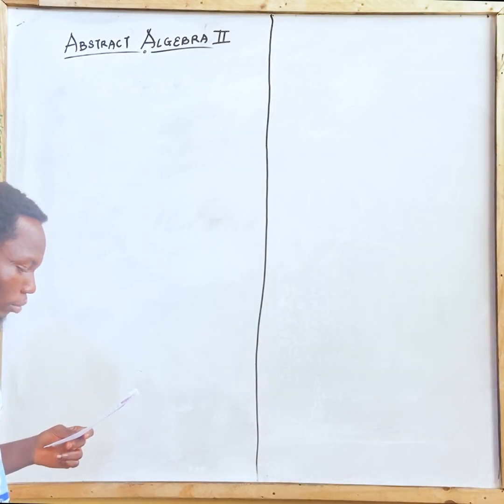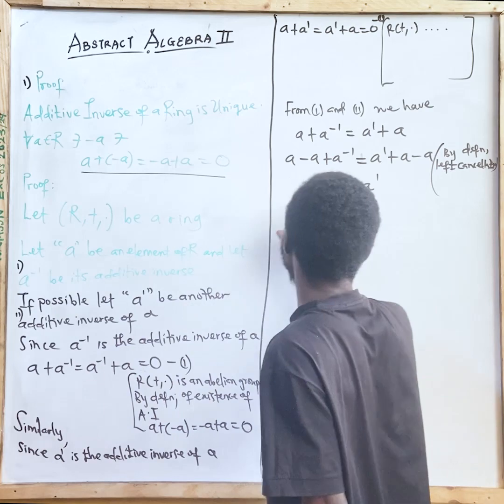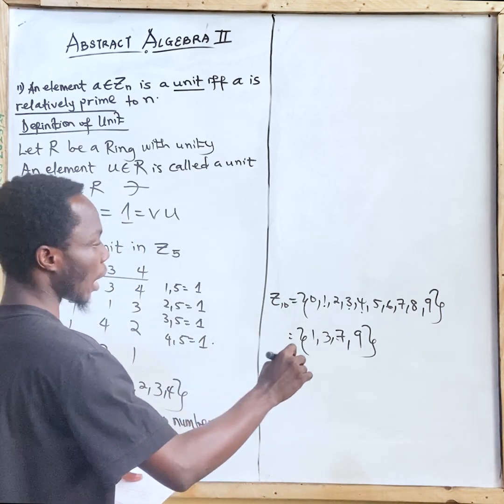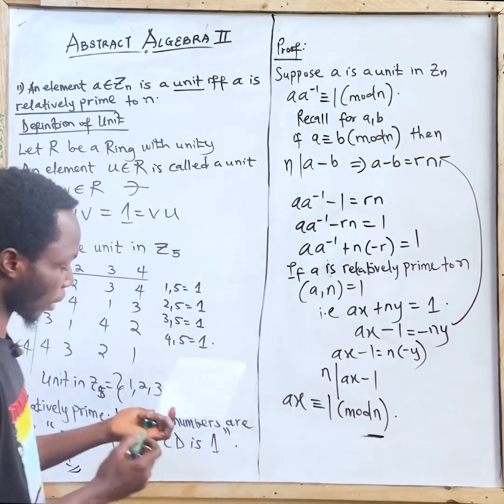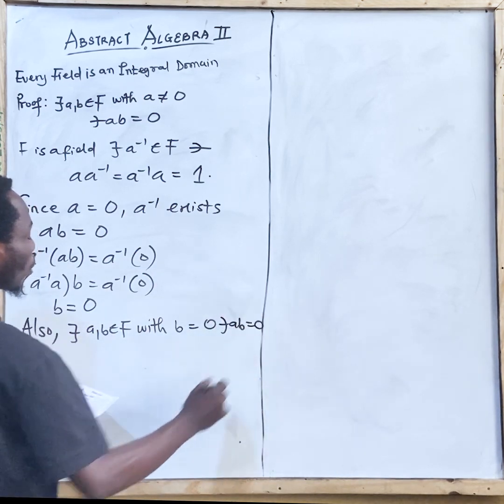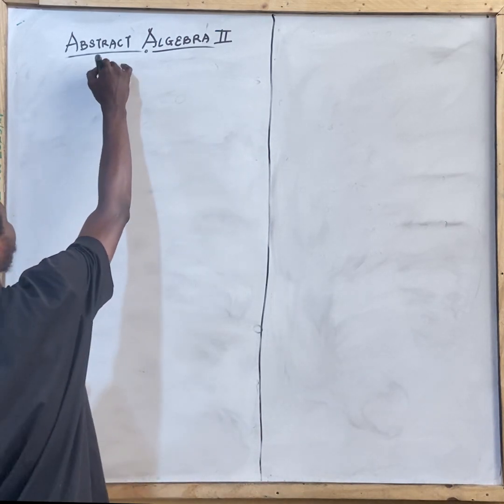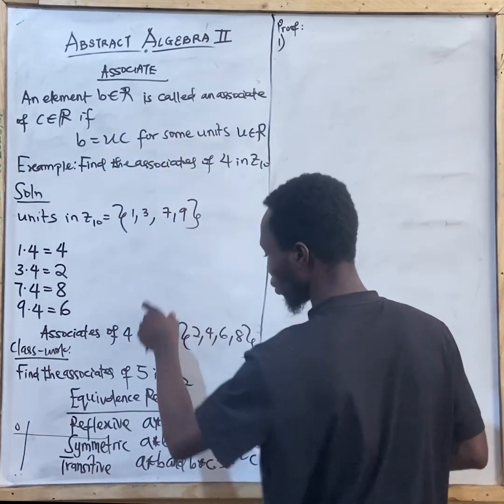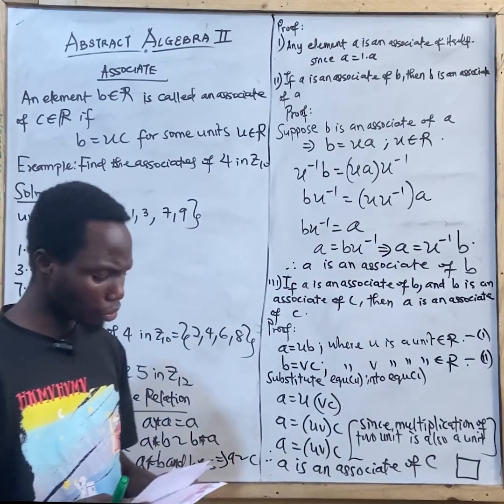MAT 333 Tutorial 3 - Rings, Unit, Field and Associates | Abstract Algebra II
Unilag Mathematics Department Student Tutorial (NAMSSN) on Ring Theory in Abstract Algebra